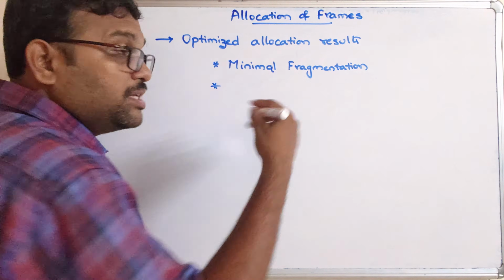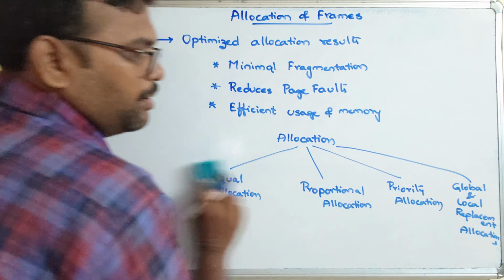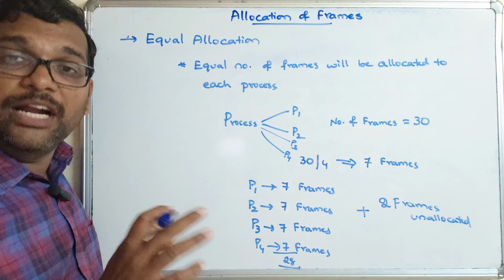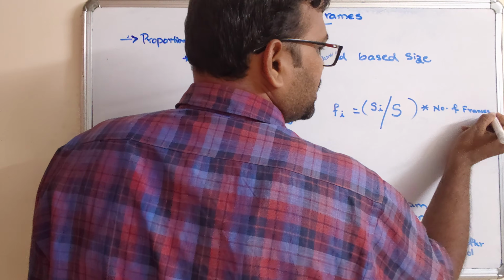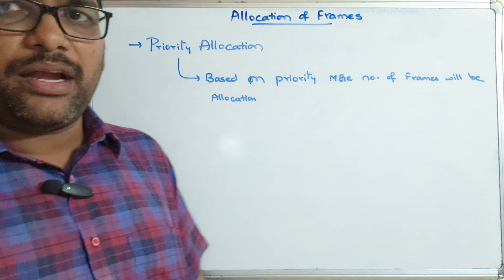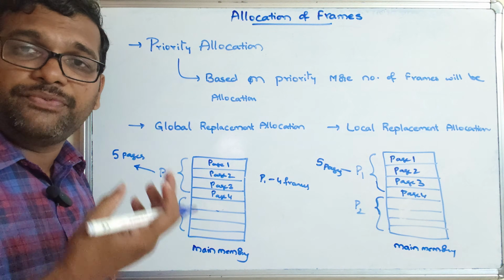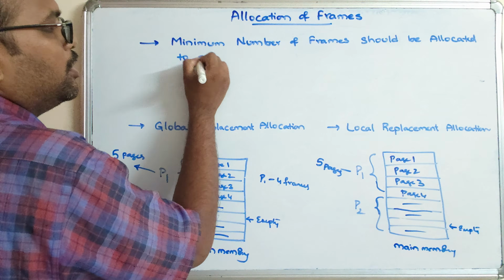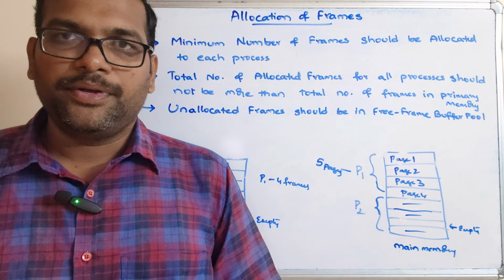Frame Allocation in Operating Systems Explained | Advantages & Disadvantages with Examples | OS